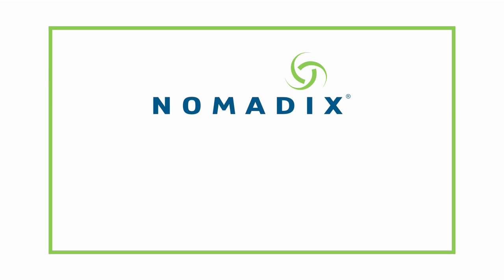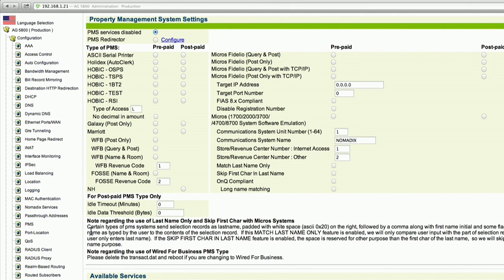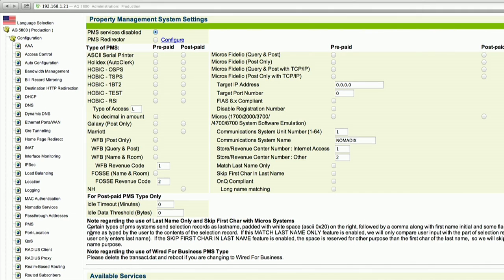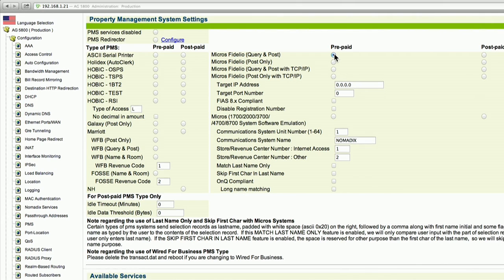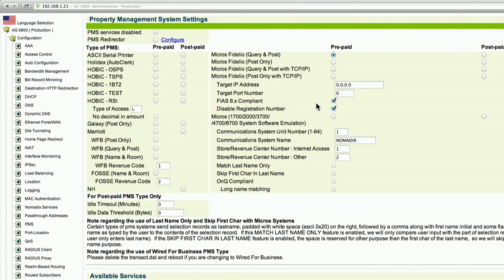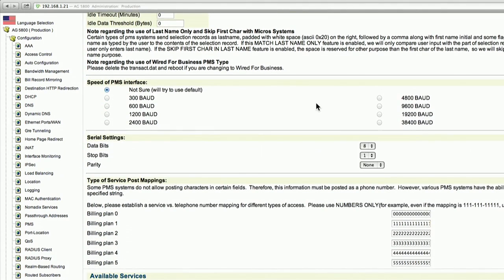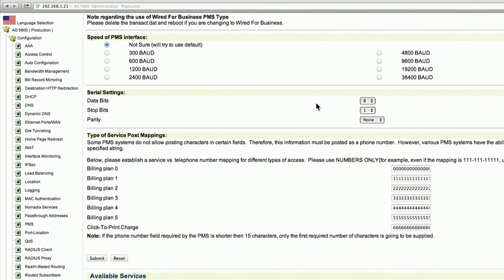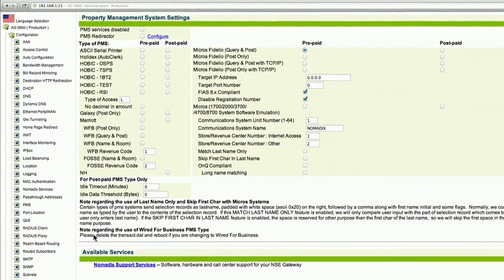AG How to Enable PMS HD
The AG 5900 is ideal for mid-to-large venues where support for thousands of simultaneous mobile devices is a must. It’s a high-performance internet Access Gateway that enables the creation of high-speed internet access (HSIA) and visitor-based networks (VBN)